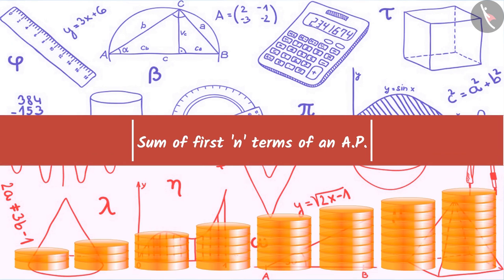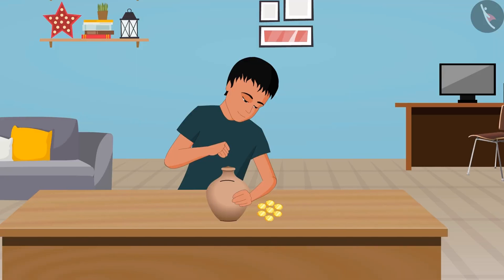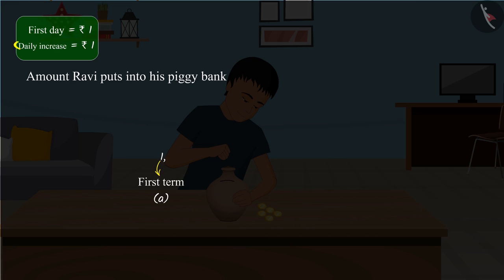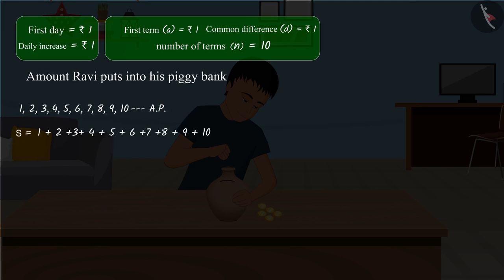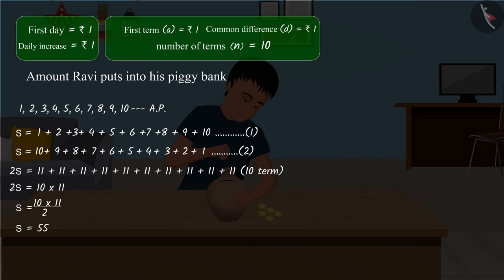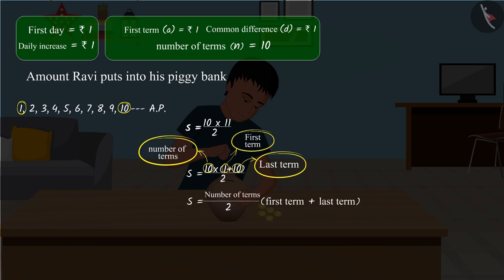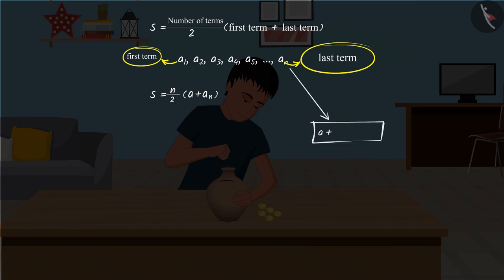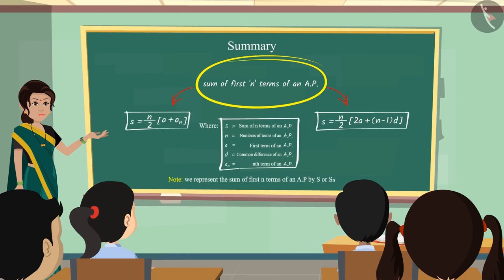Class 10 Maths Chapter 5 'Arithmetic Progressions' (Part 7) cbse ncert